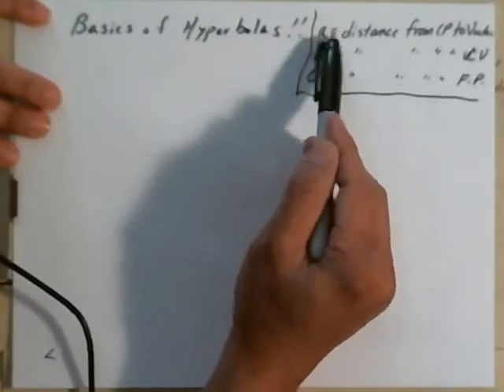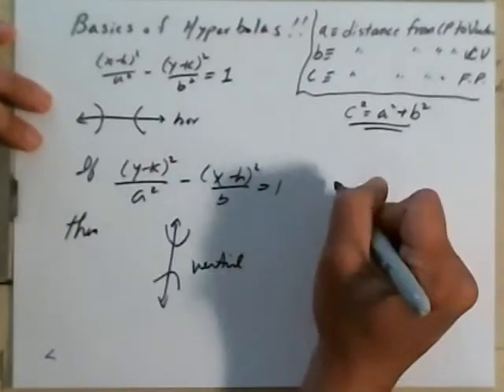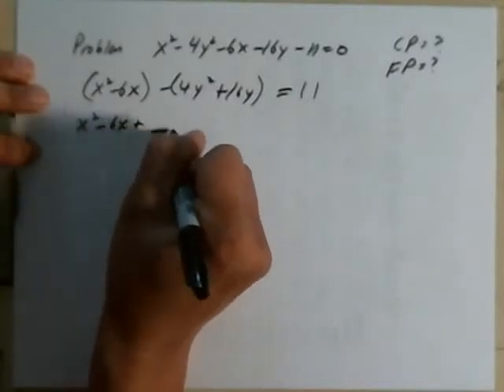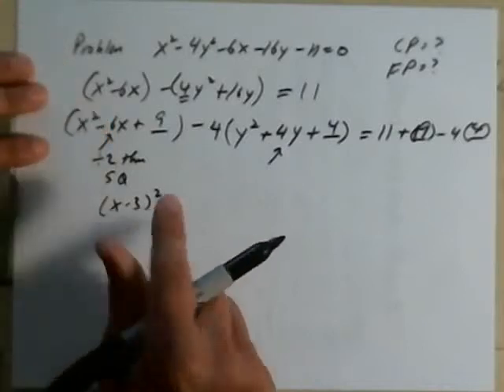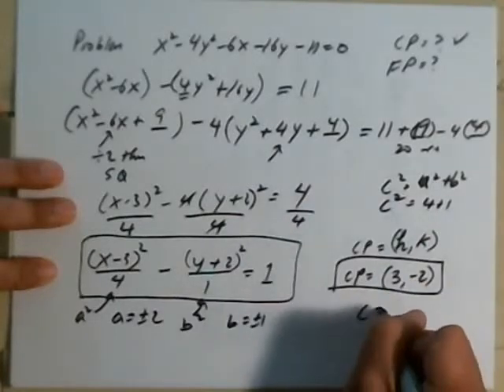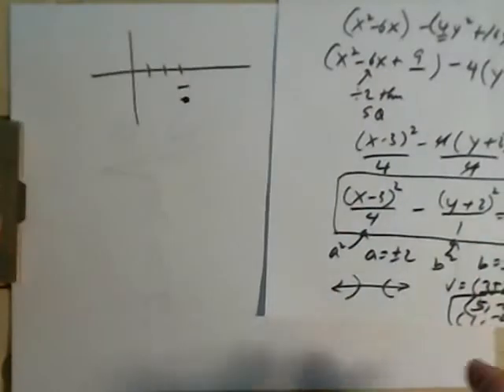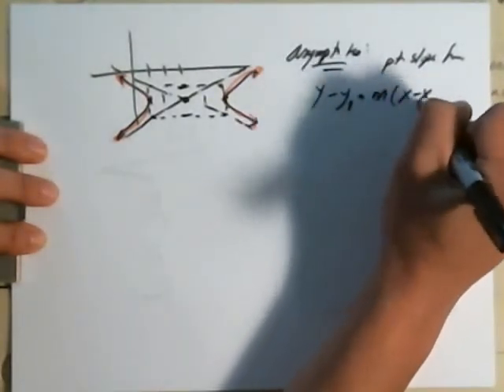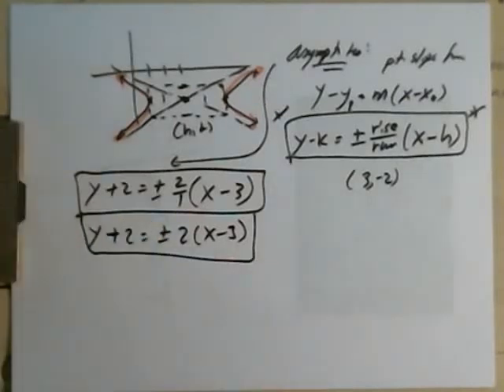H ALG II - Basic of Hyperbolas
Honors Algebra II, Basics of Hyperbolas with an example